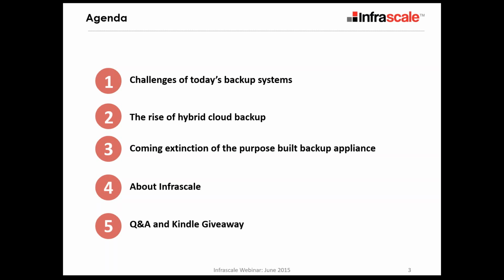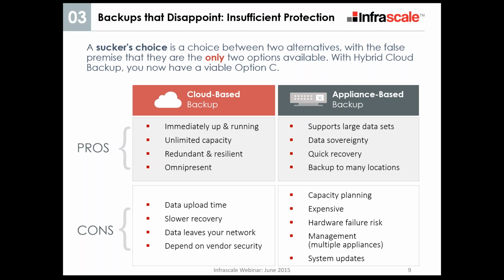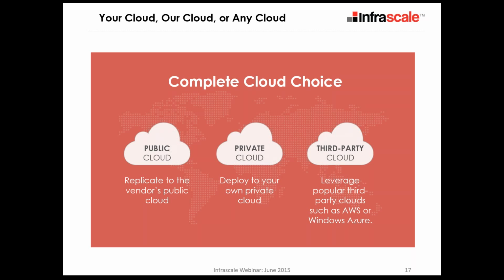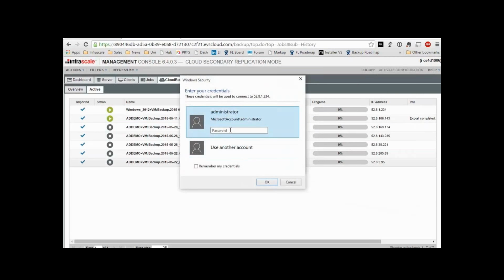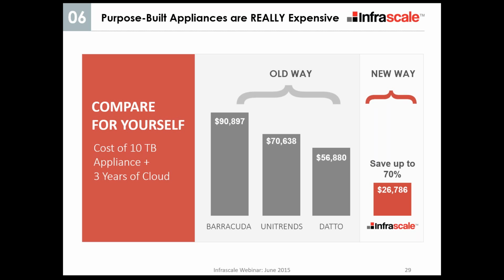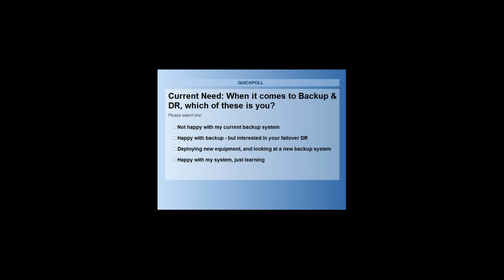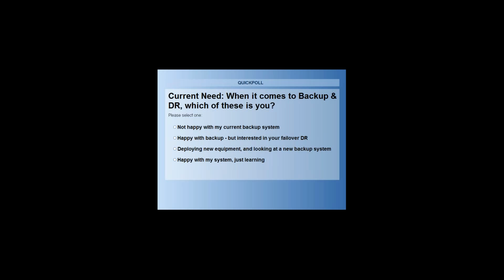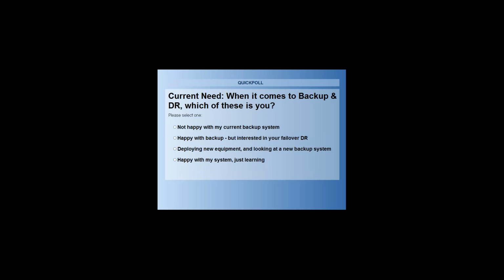The Coming Extinction of the Purpose Built Backup Appliance (2)